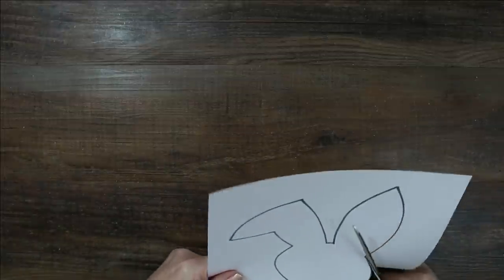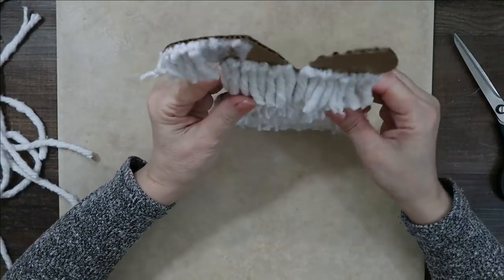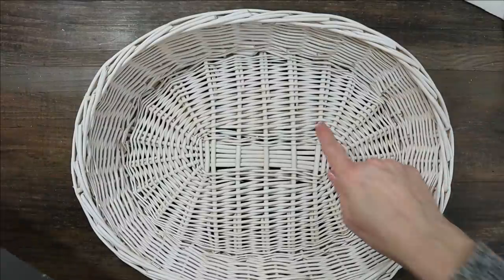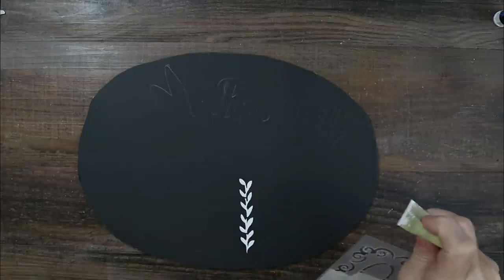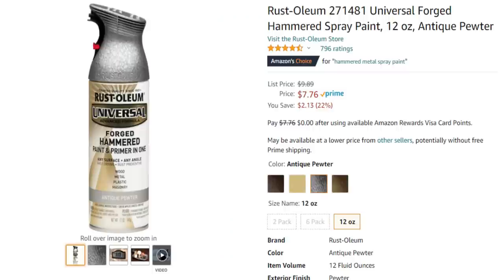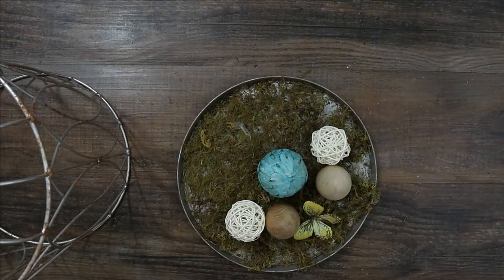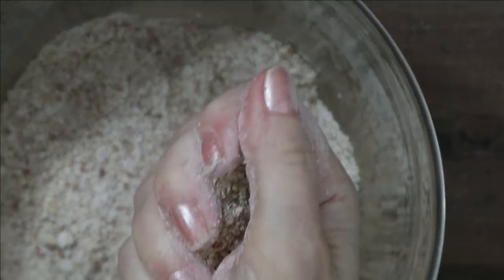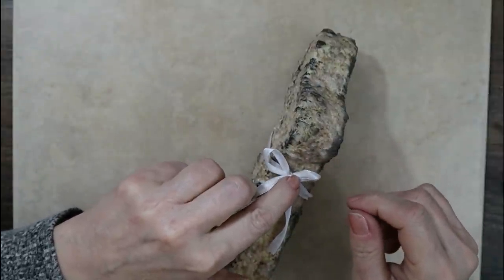$1 AND UNDER BEAUTIFUL EASTER & SPRING DIYS/NEW DOLLAR TREE EASTER DIYS/FARMHOUSE DIY/HIGH END DIYS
🤗 4 new and easy Easter and spring DIYs using (and duping) Dollar Tree supplies! It's fun to dupe the Dollar Tree DIY items! Plus I show you how to make real trash into treasure. Trash to treasure. No Cricut or Dollar Tree required DIYs! Yay! Happy crafting everyone!

Video instruction on how to make a printable any size you want! Go to reindeer DIY

Other vids you might enjoy:
6'' jumbo craft sticks
6'' jumbo craft sticks
12" paint sticks
3 rolls of rafia
50 artificial pine branches chunky
25 artificial pine branches delicate

Holly
 xox